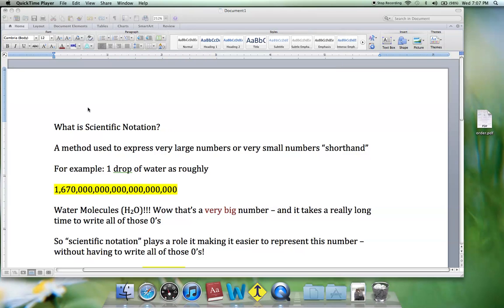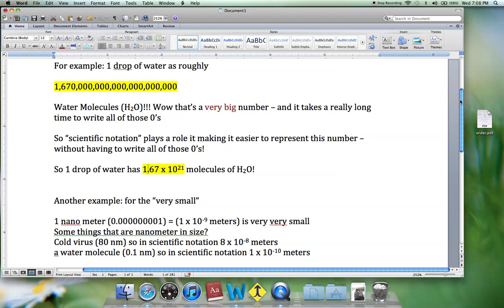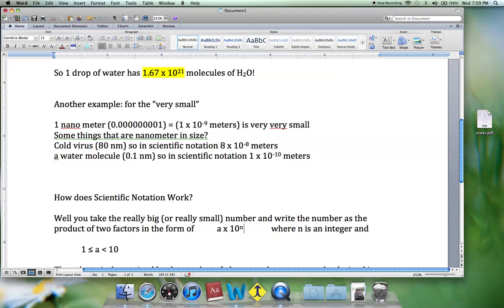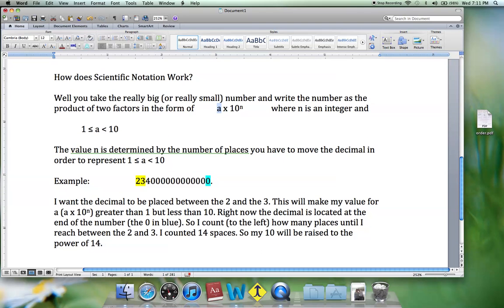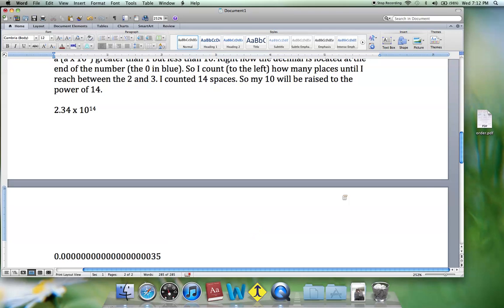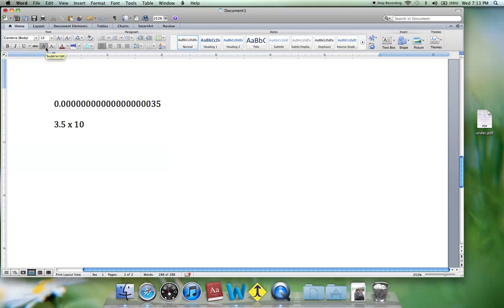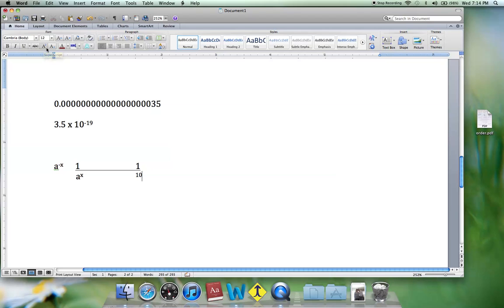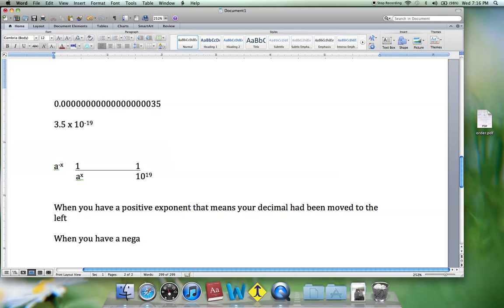Scientific Notation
Video on SN